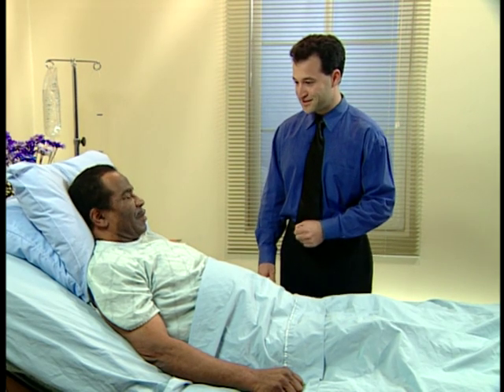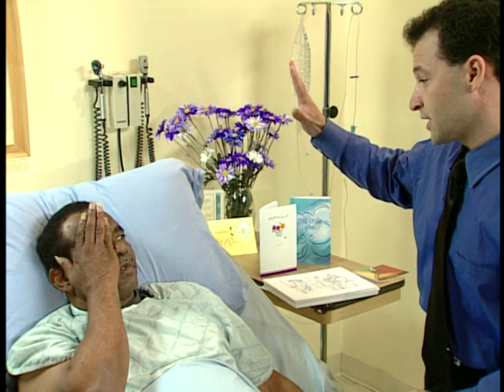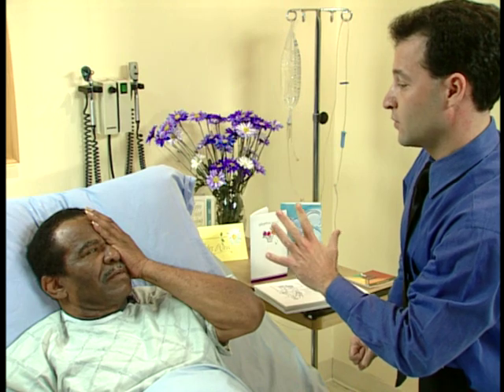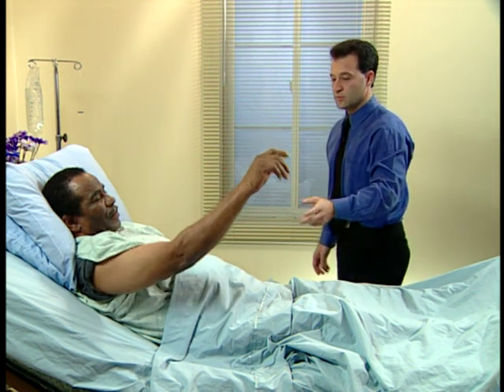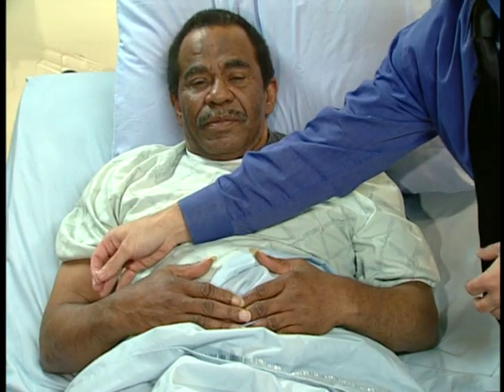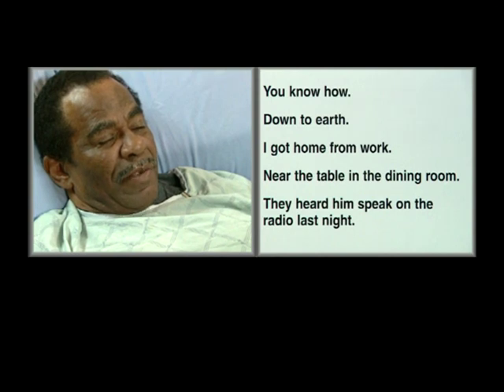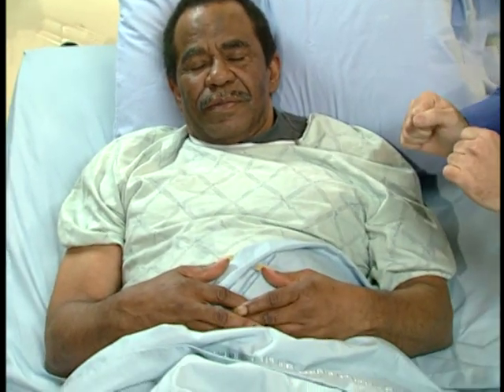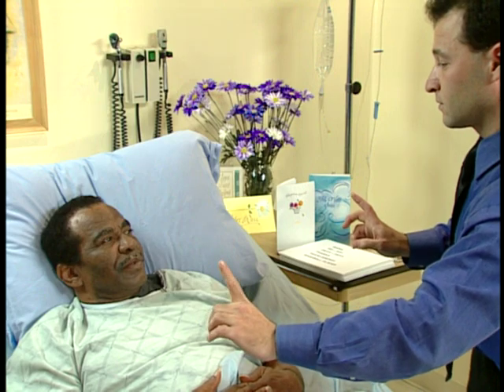Stroke Scale Certification - Group A - Patient 4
Stroke Scale Certification - Group A - Patient 4 - Department of Health and Human Services   -   - National Institute of Neurological Disorders and Stroke. The National Institute of Neurological Disorders and Stroke (NINDS) Stroke Training.